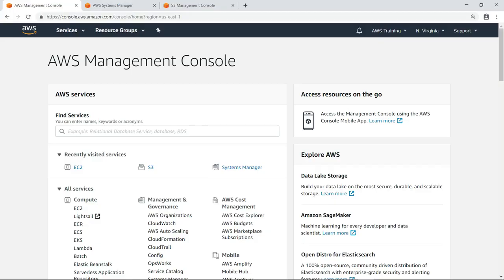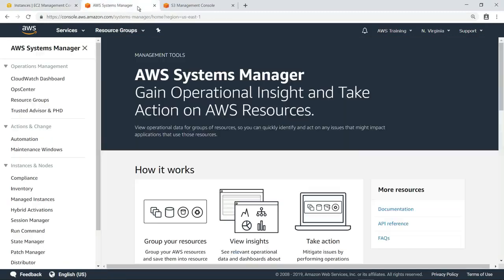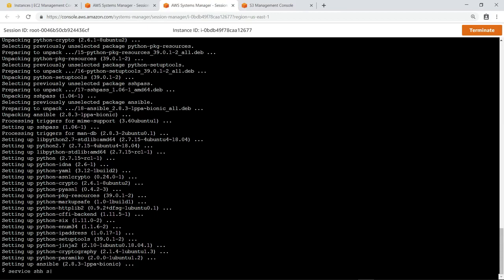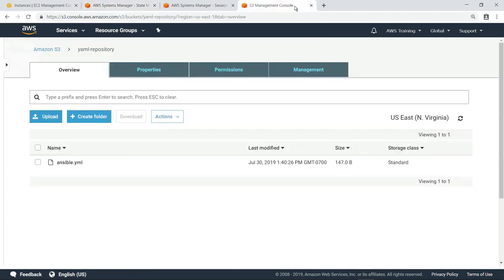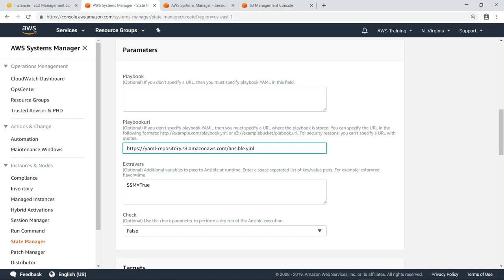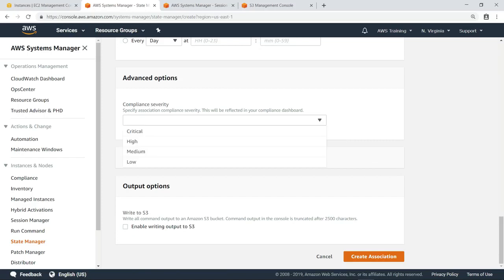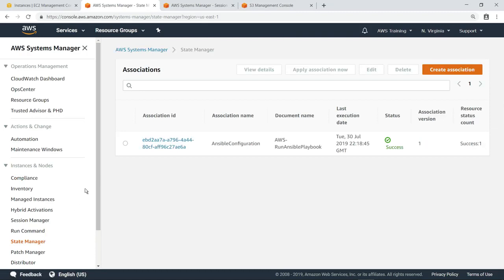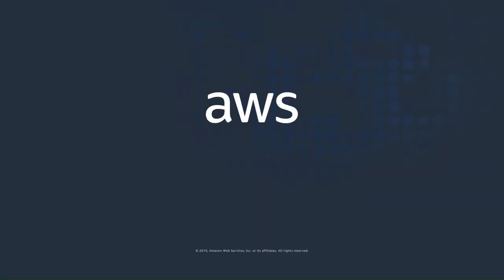Maintain Compliance with Ansible Playbooks | AWS Cloud Operations - How to...